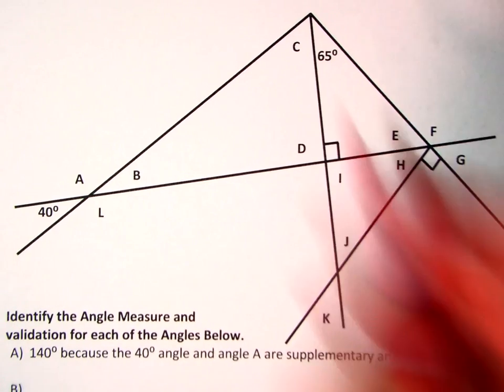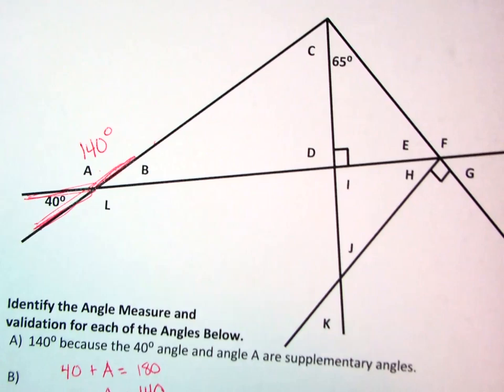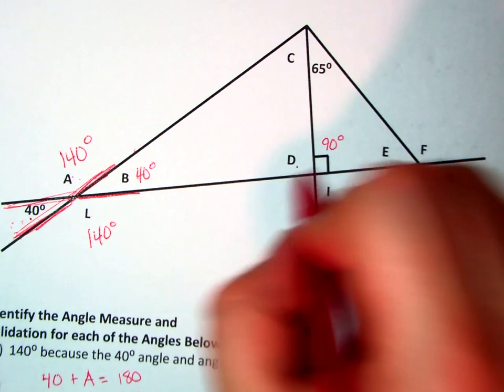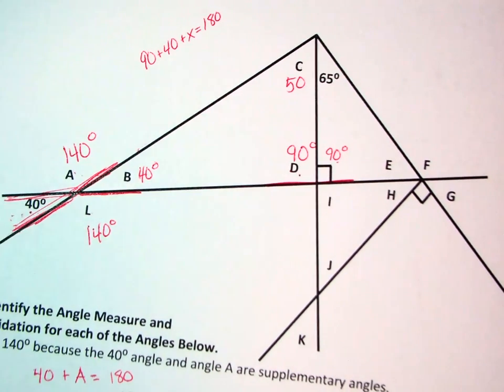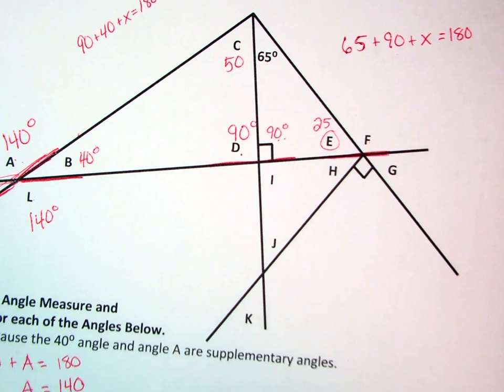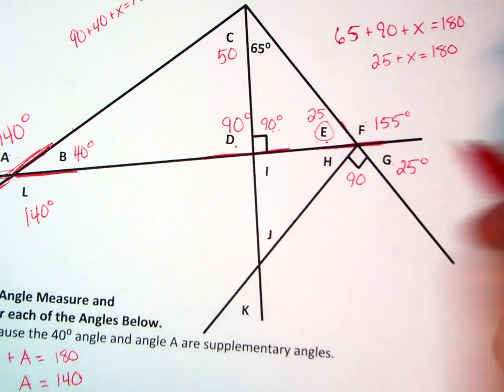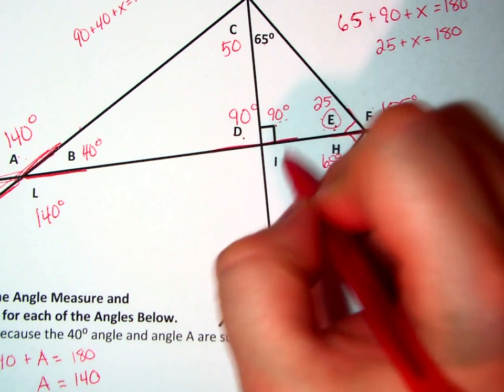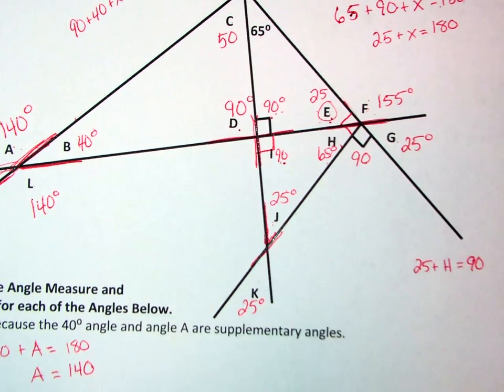Onlevel Unit 4 Quiz Review 11